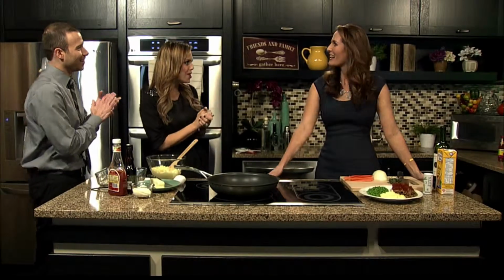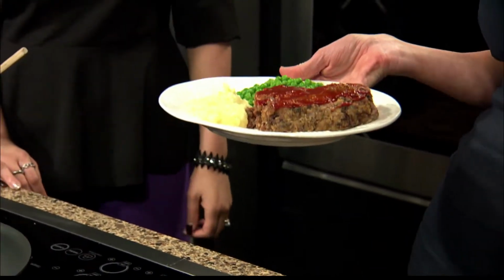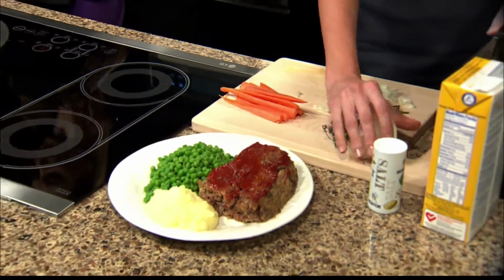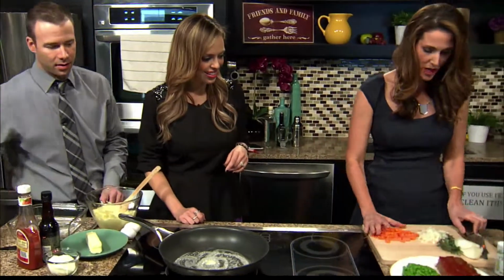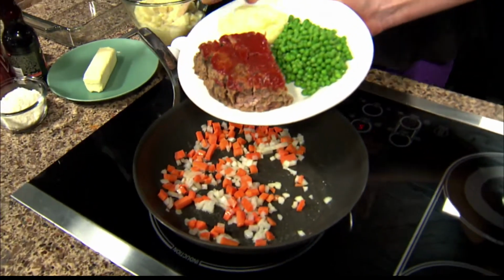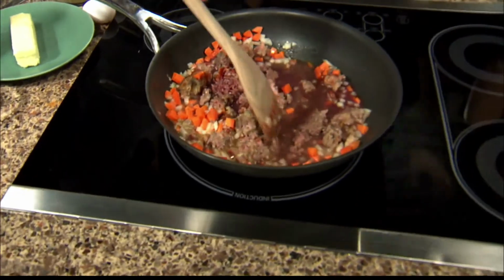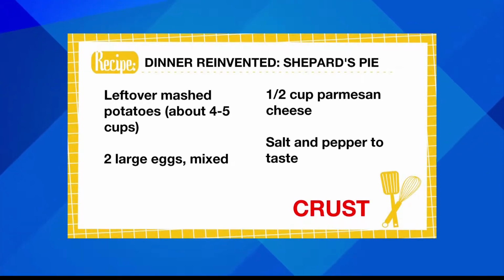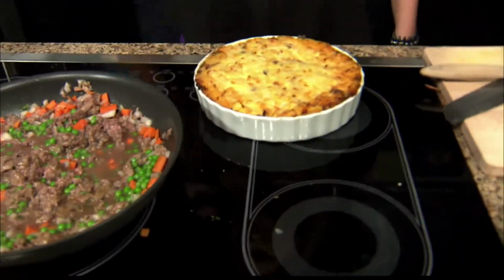Reinventing Your Leftovers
Lifestyle expert, Roni Proter, showed us how to transform leftovers into something delicious, starting with Shepherd's Pie!